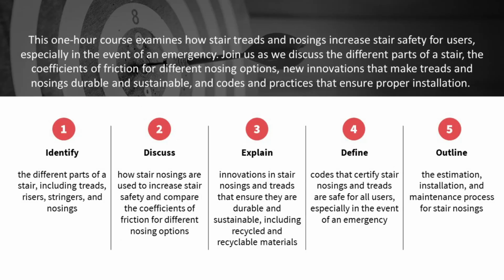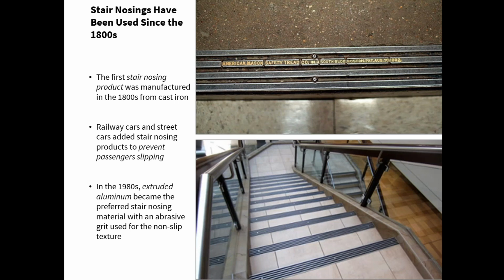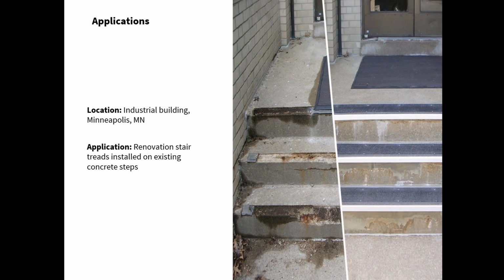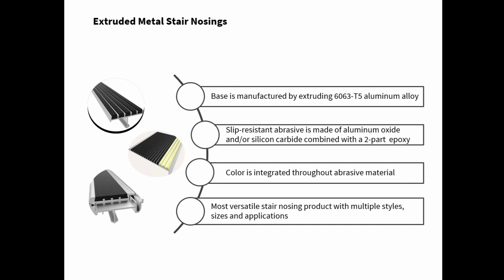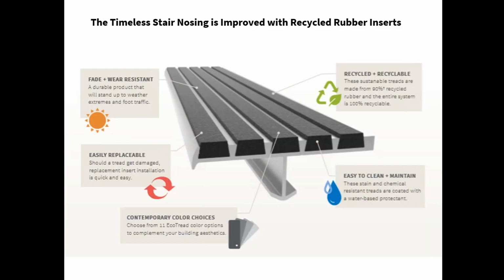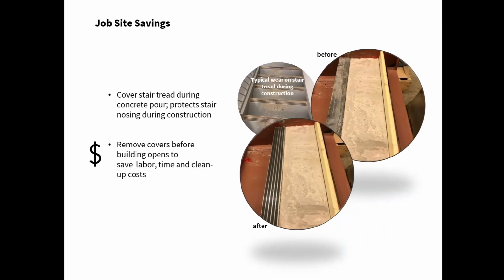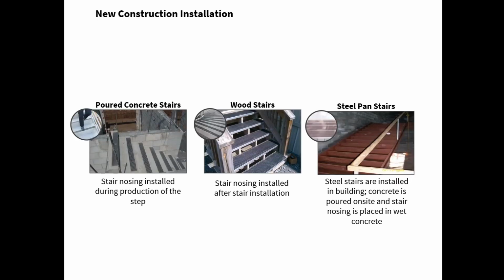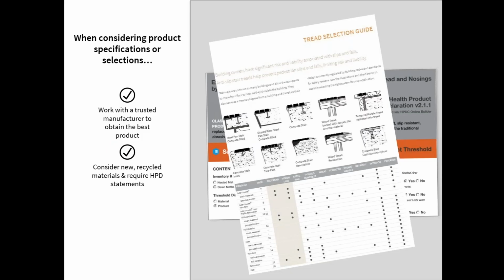One Step at a Time - Safety and Sustainability CE Course (NYS12E)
Review how stair treads and nosings increase stair safety for users, especially in the event of an emergency during this one-hour CE non-accredited course. Learn about coefficient of friction for different nosing options, new innovations making treads and nosings durable and sustainable, plus codes and practices that ensure proper installation.

Learning Objectives
1. Identify the different parts of a stair, including treads, risers, stringers, and nosings
2. Discuss how stair nosings are used to increase stair safety and compare the coefficients of friction for different nosing options
3. Explain innovations in stair nosings and treads that ensure they are durable and sustainable, including recycled and recyclable materials
4. Define codes that certify stair nosings and treads are safe for all users, especially in the event of an emergency
5. Outline the estimation, installation, and maintenance process for stair nosings